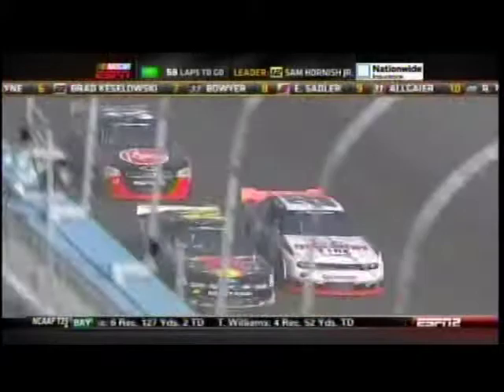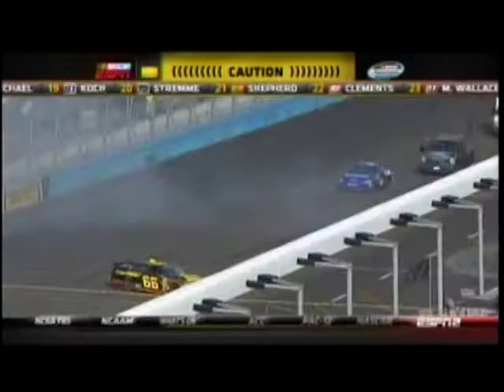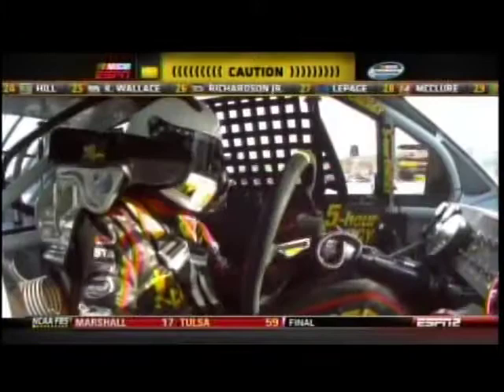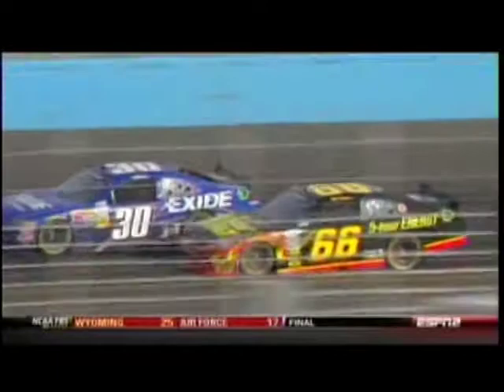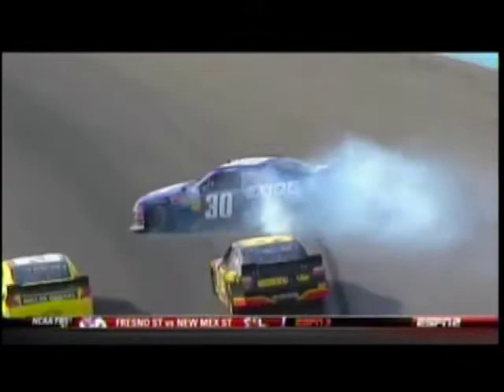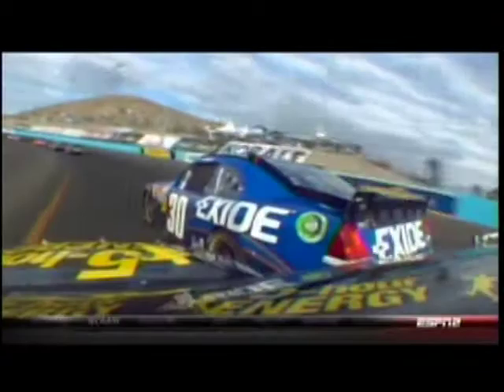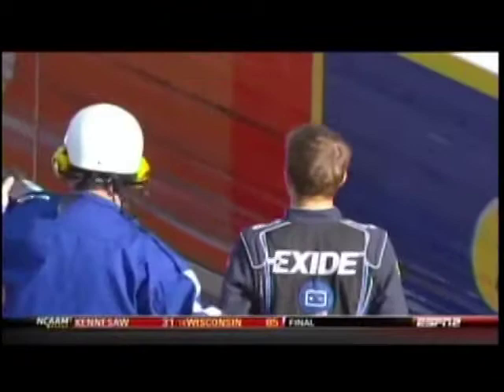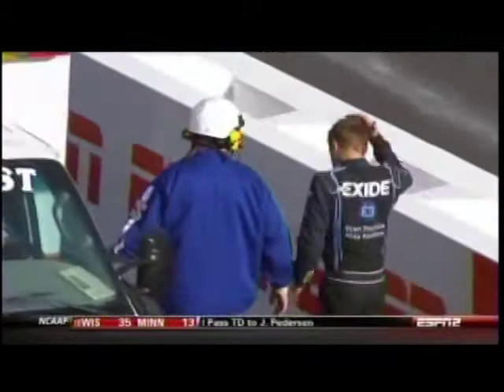Steven Wallace VS. James Buescher WYPALL 200 NNS Phoenix 2011.mpg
Steven Wallace VS. James Buescher WYPALL 200 NNS Phoenix 2011